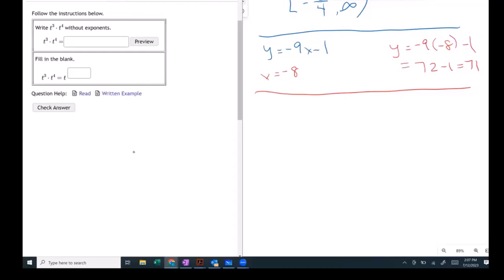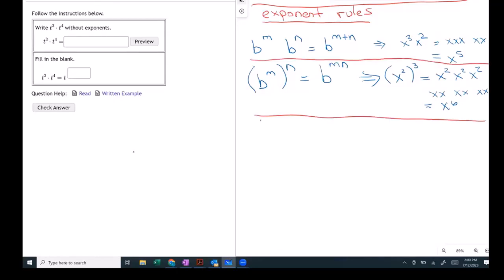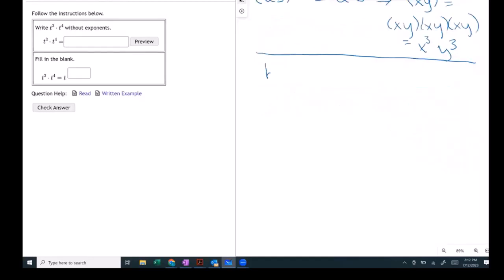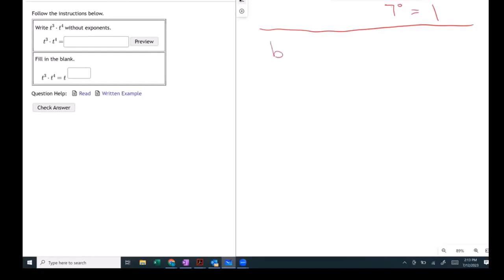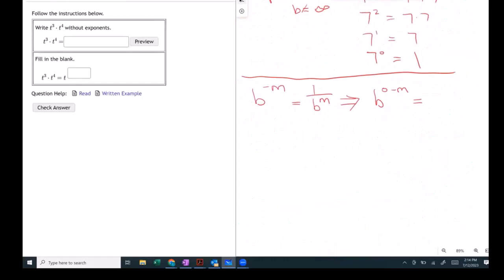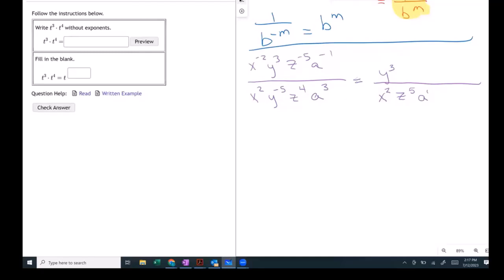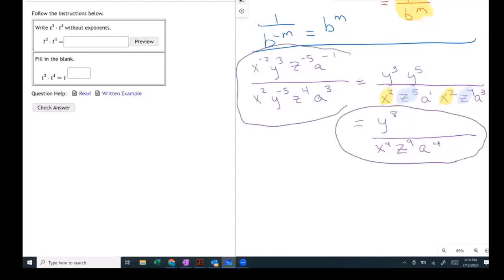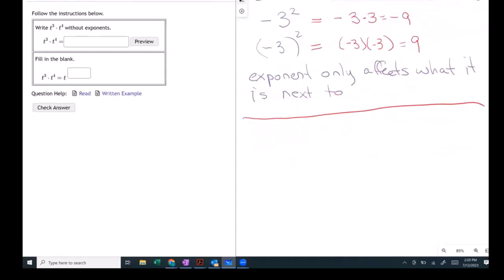Exponent Rules Explained